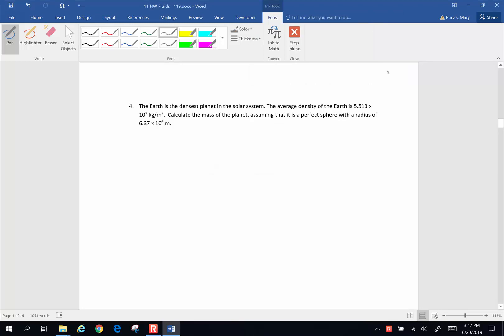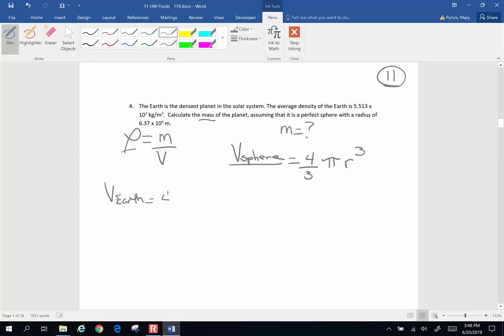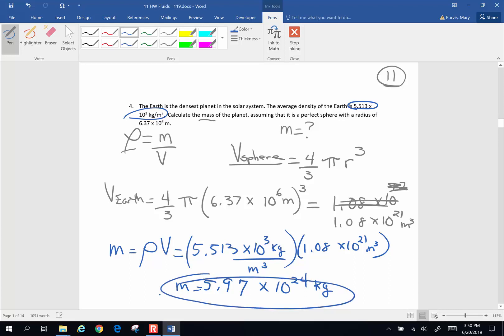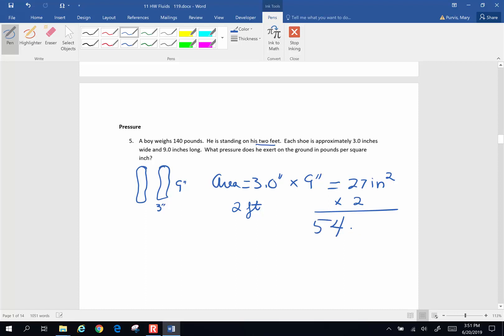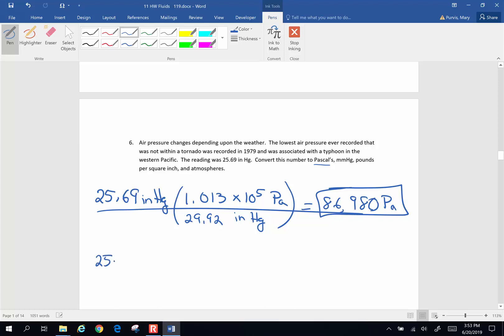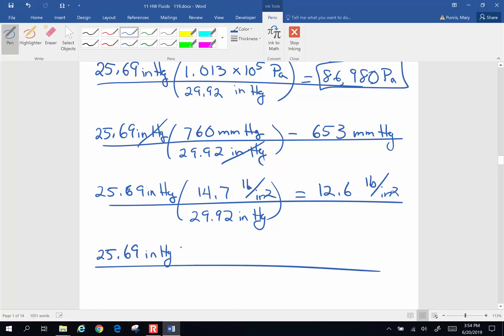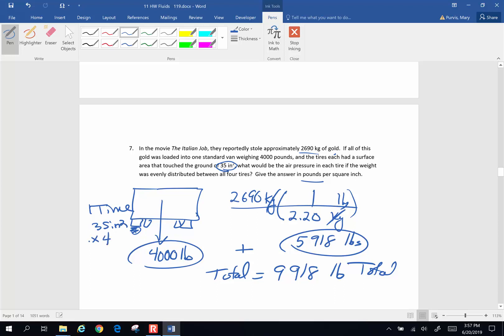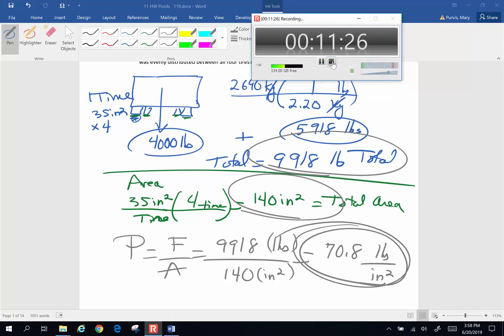P11-H2 Problems 4, 5, 6 & 7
Physics chapter 11 homework problems